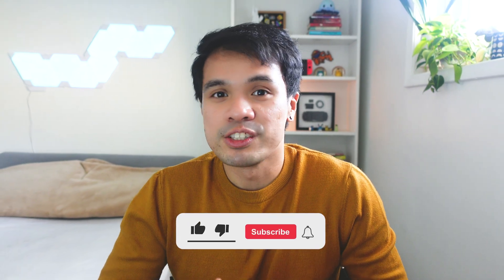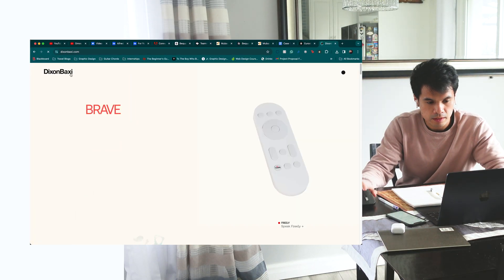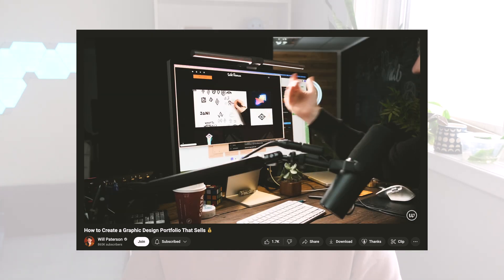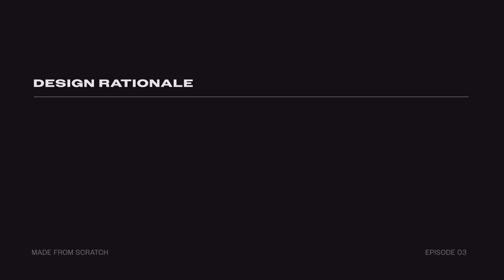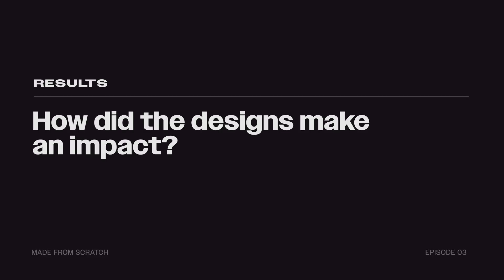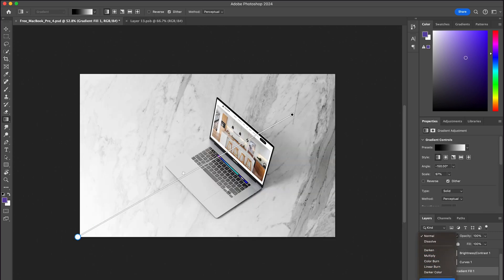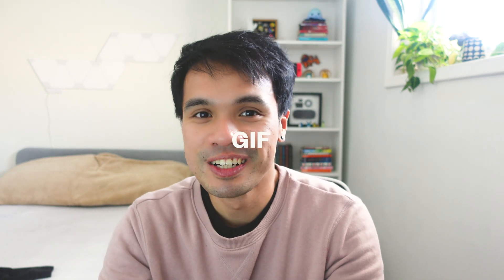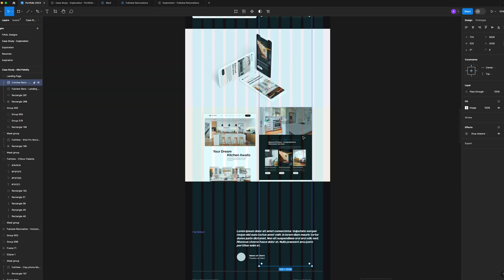How to Design a UI UX Case Study for your Portfolio?: Made from Scratch Ep.3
This episode is about “Case Studies”. I'll take you through the process of how I create my case studies. From strategies on how to write design case studies, how to present UI UX / Web Design work using Figma, and how to design eye-catching mockups that would make you stand out to hiring managers or potential clients

“Made from Scratch” is a series where I will go through the design process of how I designed my UI/UX design Portfolio Website.

Chapters
00:00 Intro
03:05 Strategy
01:06 Research and Finding Inspiration
02:37 Mid-FIdelity Wireframes
02:53 How I Write My Case Studies
04:05 How I design my mockups
05:14 Working on Branding related mockups
05:31 Working on Web Design related mockups
06:17 Final Designs & Outro